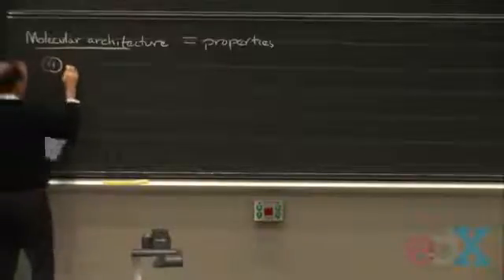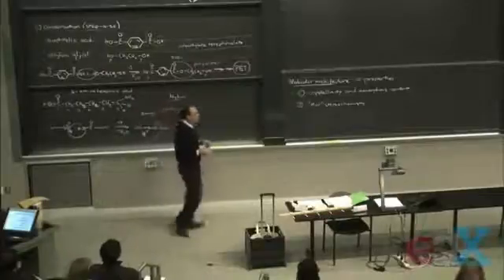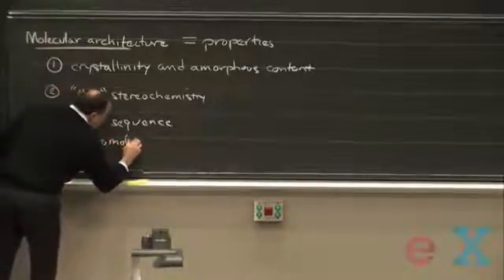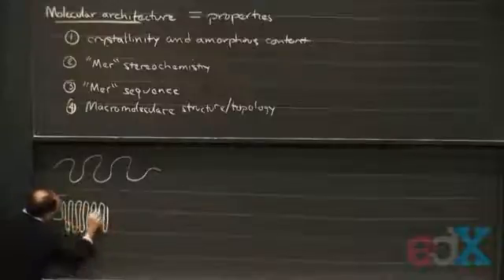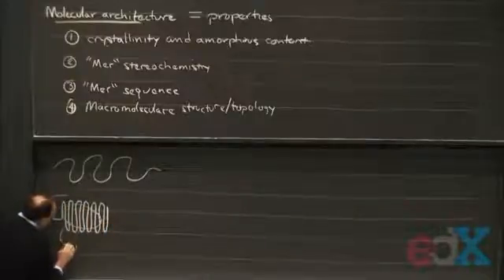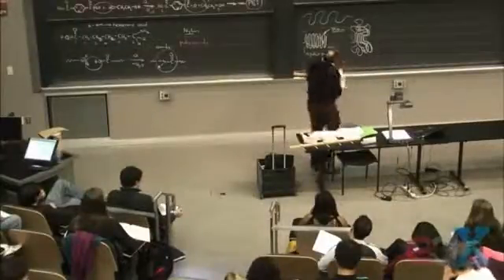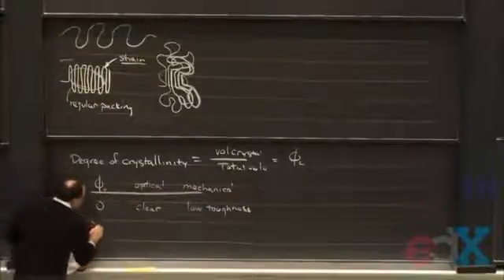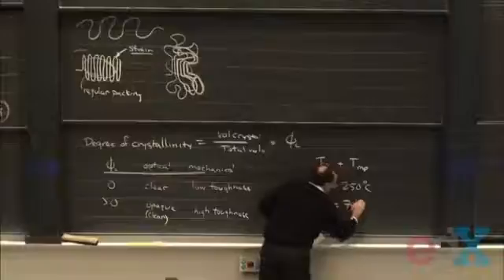11 Polymer properties properties of polymers